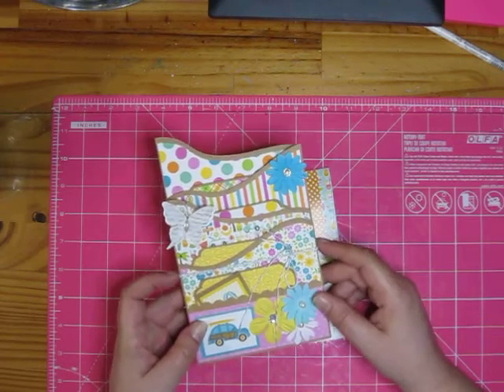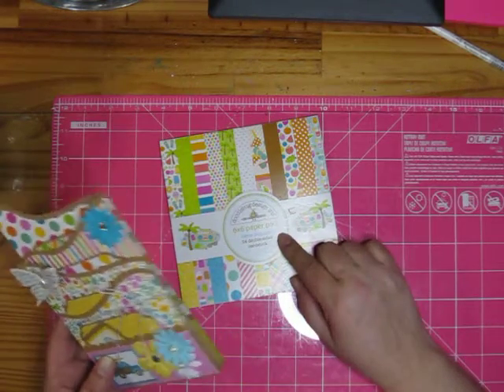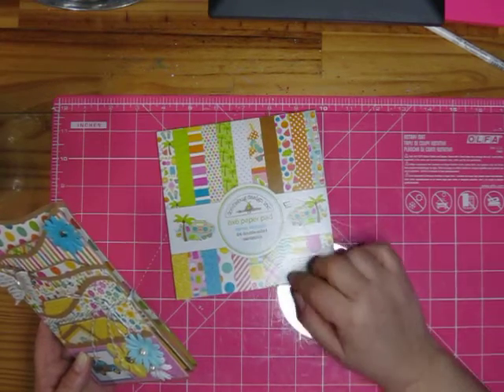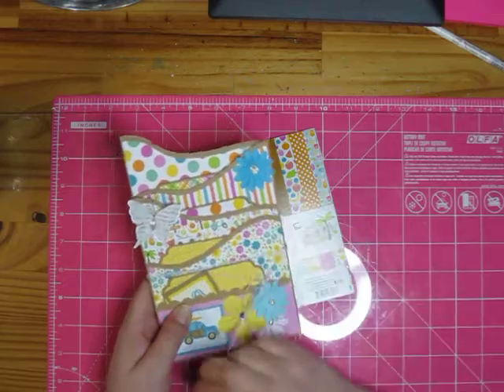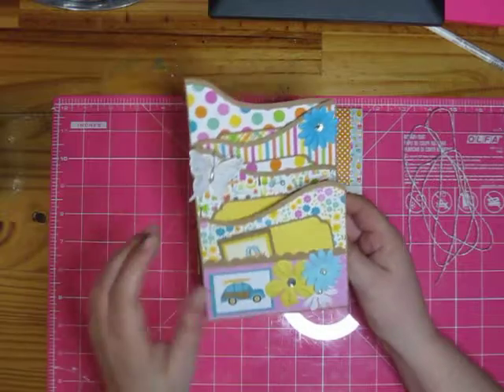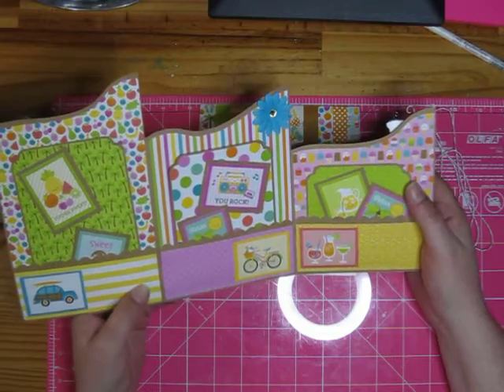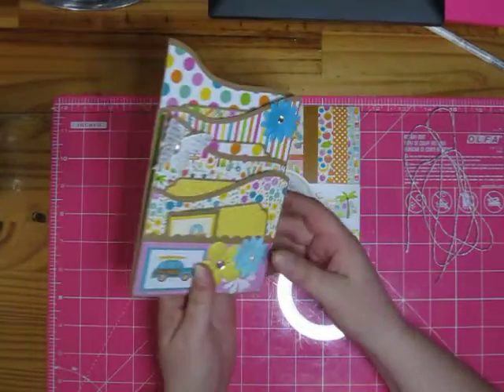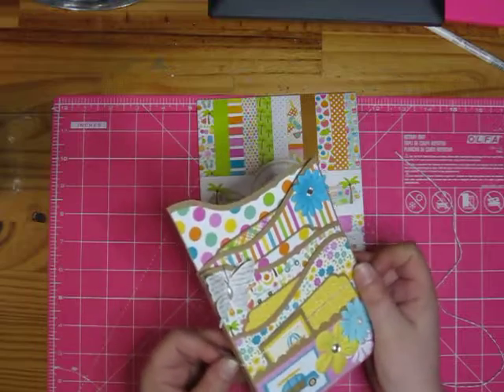Pinspiration Collaboration April 2020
Hello! Welcome to the Pinspiration Collaboration 2020. We will be sharing monthly projects, and even a few recipes, that were inspired by Pinterest. I hope you are inspired and ready to create something of your own,